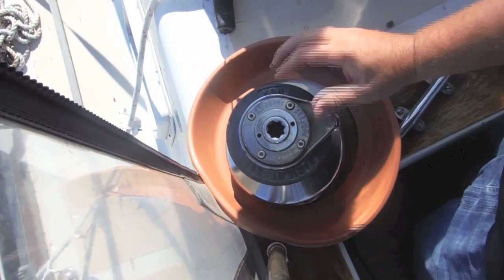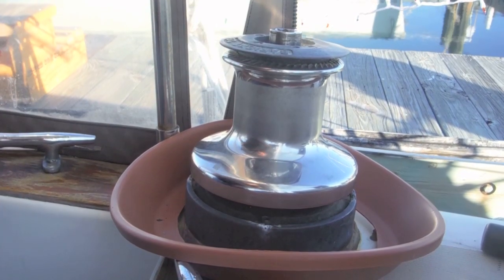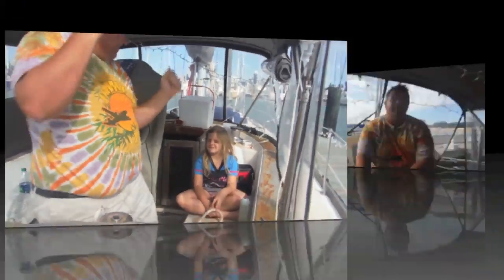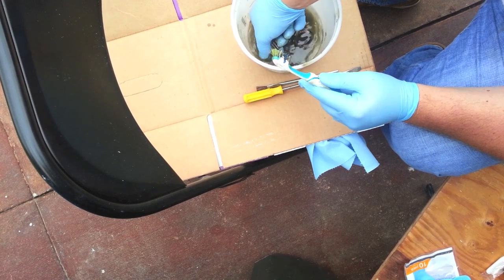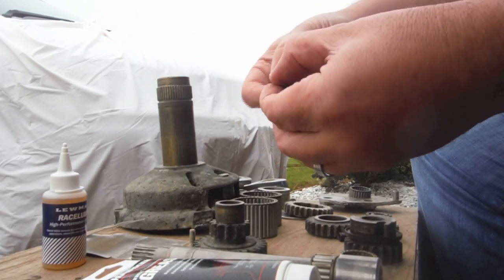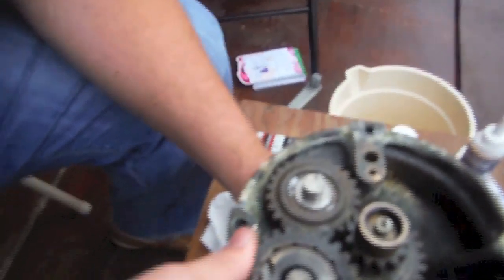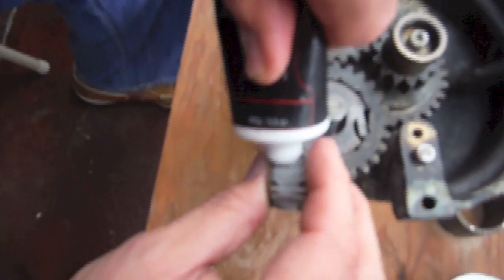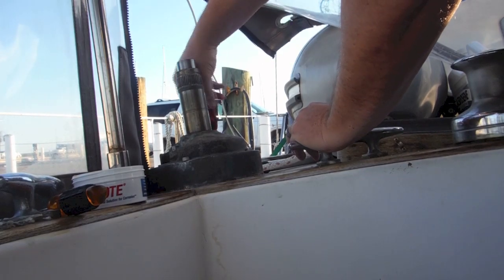Blog - Project - How to Service Primary winches (Barient 28)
This is a full video on how we removed, disassembled, serviced, assembled and put the winches back on our Gulfstar 43 Sloop. These winches were in pretty bad shape and this video talks about ways to remove them when corrosion has already occurred.
Here is a link to the full story with pictures as well